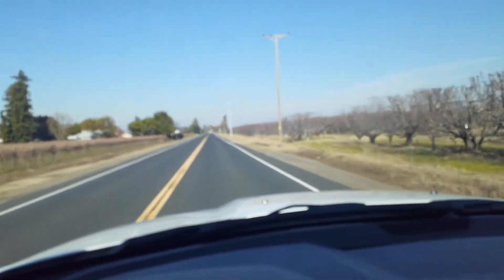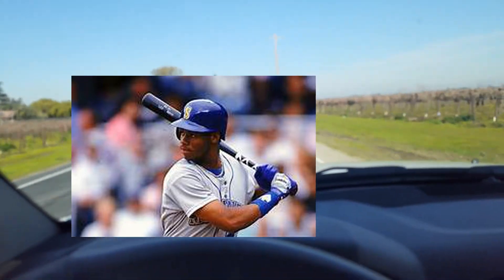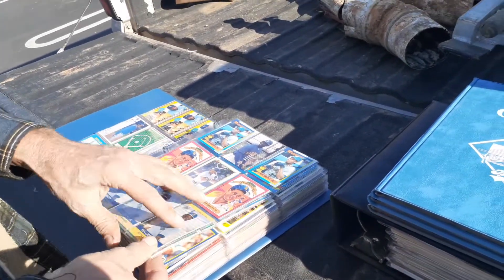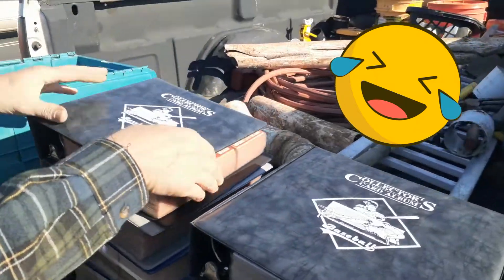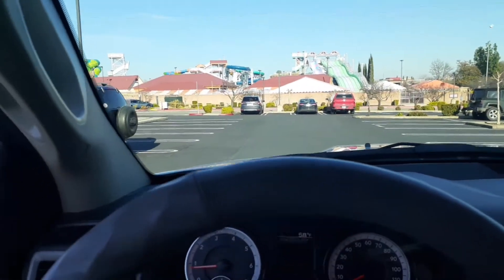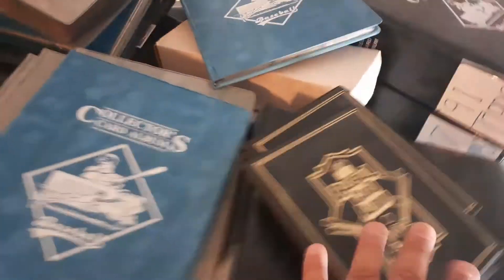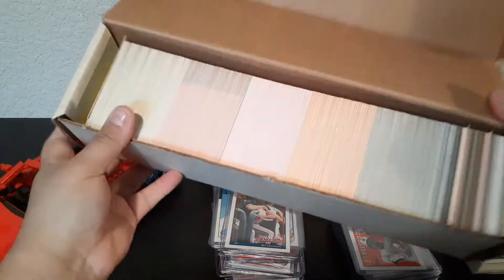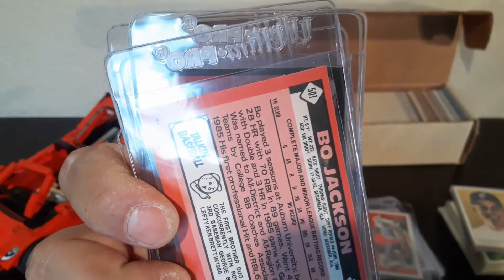💵💵Paid $150 for Ken Griffey Jr. Rookie Card😃😃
I Paid $150 for Ken Griffey Jr. Card , Buying a Sports cards lot ,